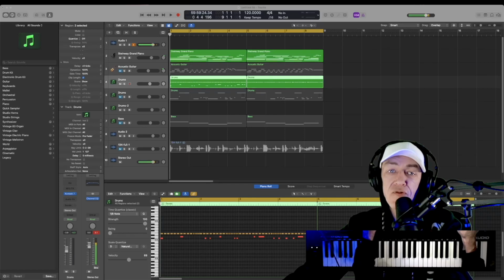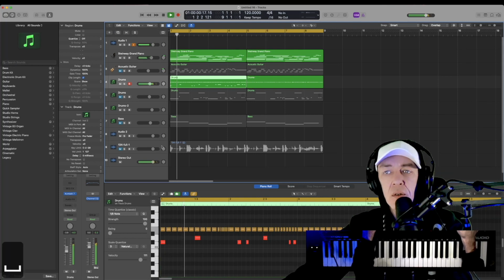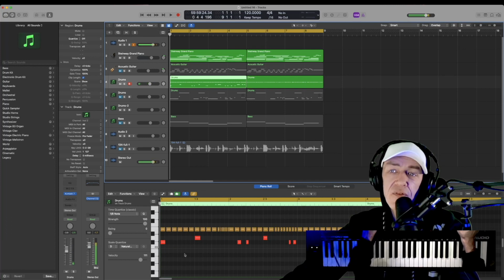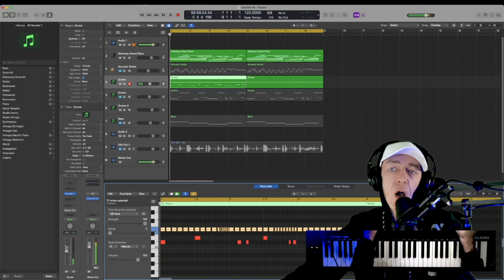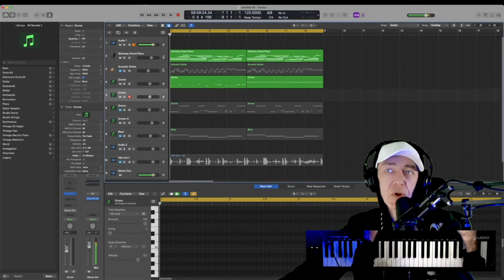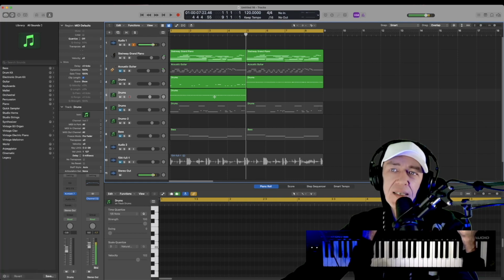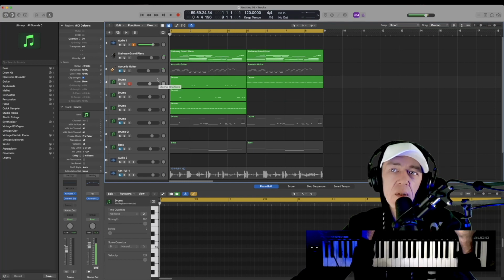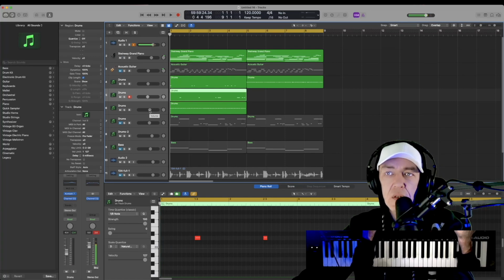Separate Drums Onto Their Own Layers in Logic Pro X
How To Separate Drums Onto Their Own Layers in Logic Pro X.

0:00 - Tutorial On How To Separate Drums Onto Their Own Layers in Logic Pro X.

Let's assume you have a drumkit, and you laid your kick/snare/hihat combo all on one layer and kit. You're going to want to separate them after so you can apply effects and EQ to each separately without altering the whole drumkit. This is standard practice and I would get used to doing this as often as possible and not fall into the bad habit of leaving them all on one layer and wondering why you can't pull thump from your kick or widening your snare or just applying a reverb to one element, etc.

Step 1: Select your drumkit midi block
Step 2: Open your editor (E), now on the piano keys below, click on the key with your kicks, this should highlight all your kicks within your loop points (or if the loop points are not on, it will select the whole canvas wide kicks.
Step 3: COMMAND + C to copy the midi notes, and ERASE THEM.
Step 4: DUPLICATE your track, so it's the same drumkit duplicated.
Step 5: COMMAND + V while your marker is at the first instance of your kick and while you are on the new track. This should paste your kicks onto the new layer.
Step 6: Repeat this process for your snare/hihats.

NOTES: When you PASTE - make sure you are at the first instance of your sound. So your snare, put your marker AT the first snare just before you copy, so when you paste you are pasting at the correct spot in the top of the grid.

Bang bang :)

Salute!
~NORBZ